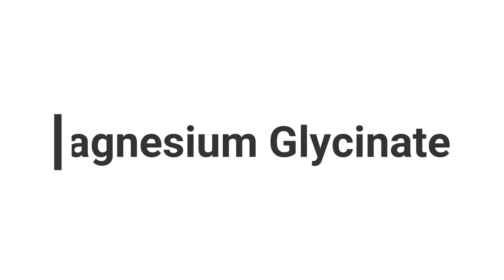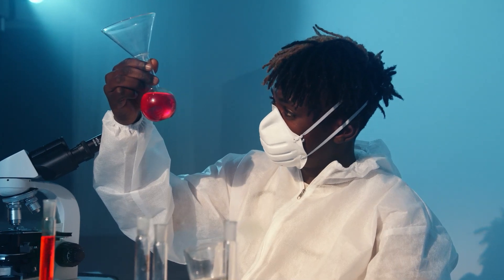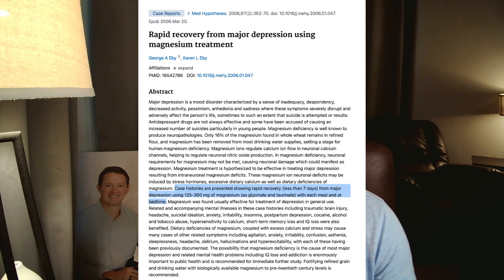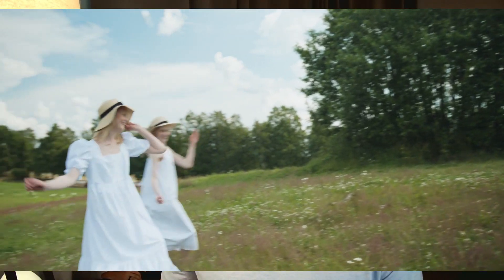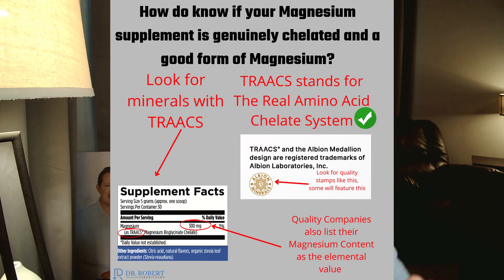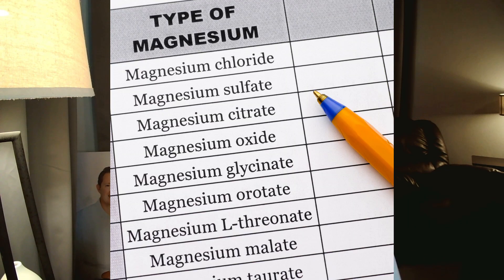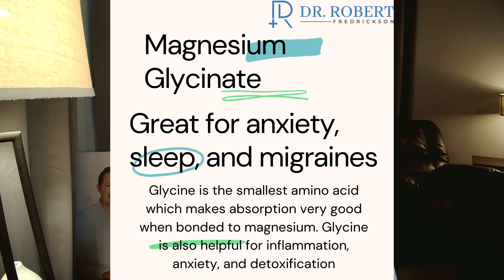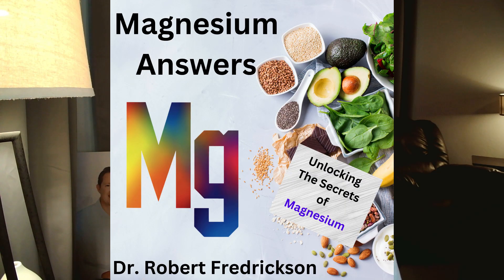Magnesium Glycinate Overview. Benefits, uses, and best tips for finding a quality product.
Magnesium Glycinate Overview

Research Mentioned

Therapeutic effects of magnesium and vitamin B6 in alleviating the symptoms of restless legs syndrome: a randomized controlled clinical trial
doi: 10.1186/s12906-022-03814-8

Rapid recovery from major depression using magnesium treatment
PMID: 16542786  DOI: 10.1016/j.mehy.2006.01.047

Magnesium Answers Book now on Amazon!!